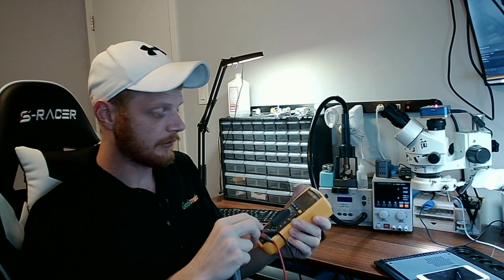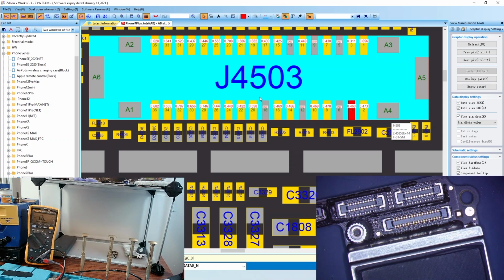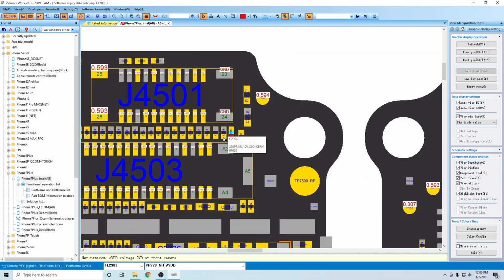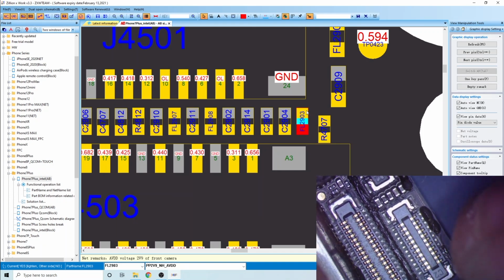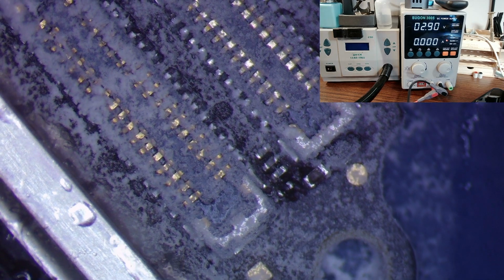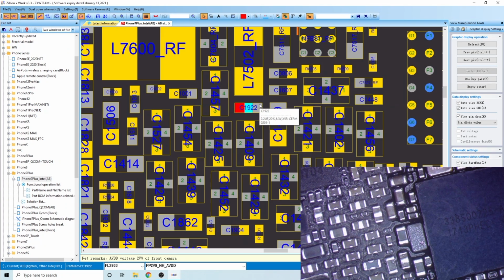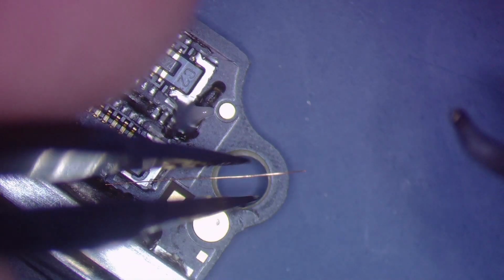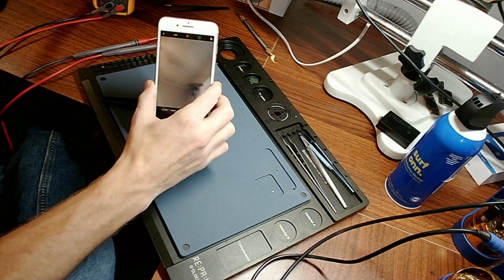Using Diode Mode to Diagnose iPhone and iPad Logicboards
This video is to teach the very first step of diagnosing iPhones/iPads (when it comes to loss of certain functionality)  It goes over how to use diode mode, as well as short detection to identify what component has failed on the board.

Video where I go over in depth how to diagnose shorts, and what a short is:

Name of board view software:
ZXW